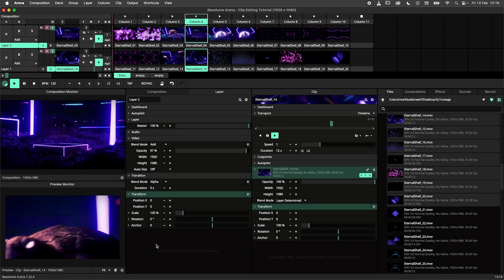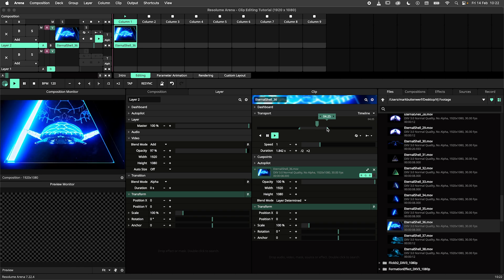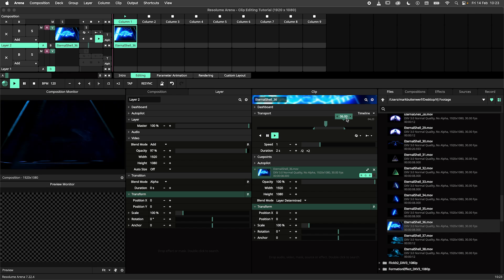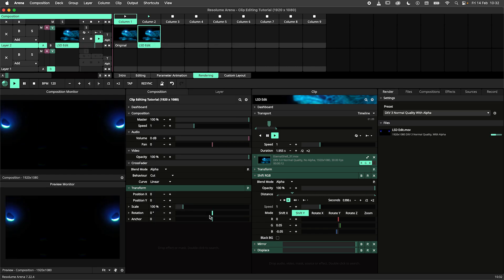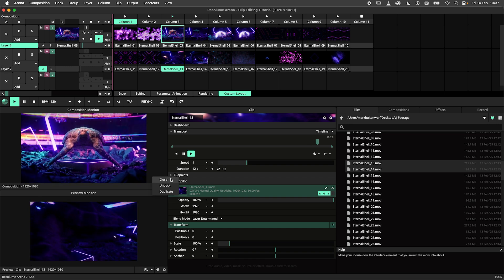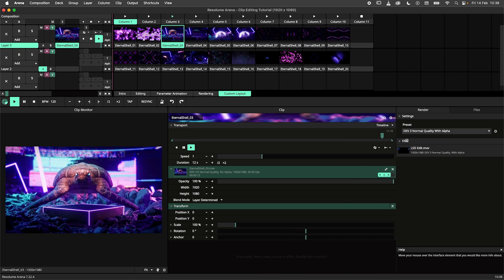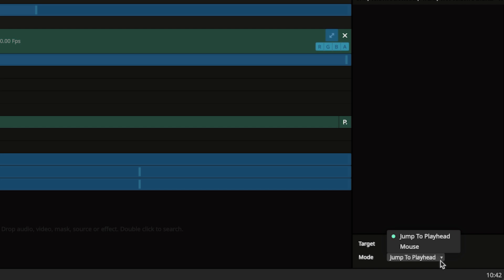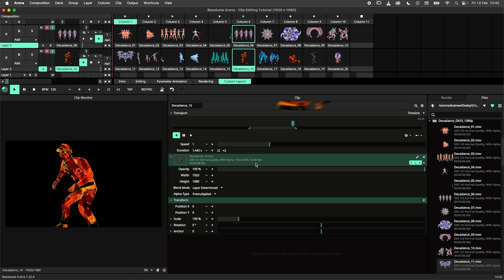Resolume Arena Tutorial - Clip Editing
In this tutorial we'll take a deep dive into editing clips in Resolume Arena and Avenue. We'll show you how to edit your clips with lots of handy shortcuts to speed up your workflow. The second part of the video focusses on creating a custom Clip Editing layout with custom keyboard shortcuts to accelerate your work speed even more.

Time Stamps
0:00 Introduction
0:20 Editing Clips
1:37 Parameter Animation
1:51 Rendering
2:14 Custom Layout